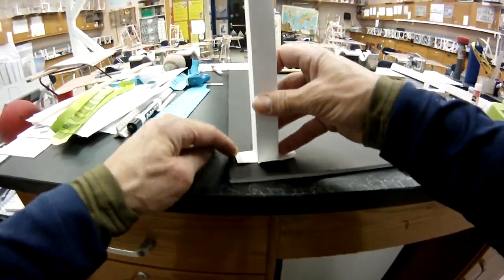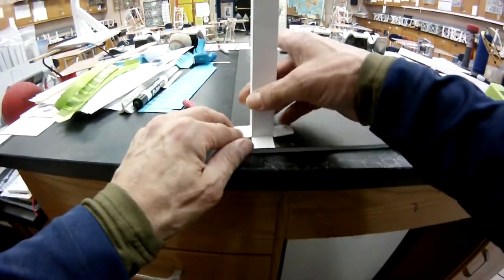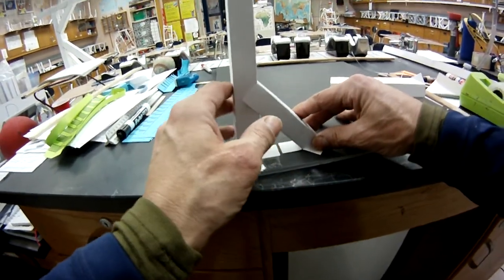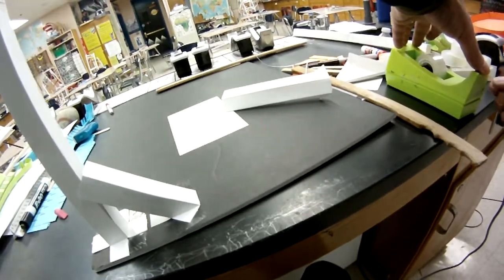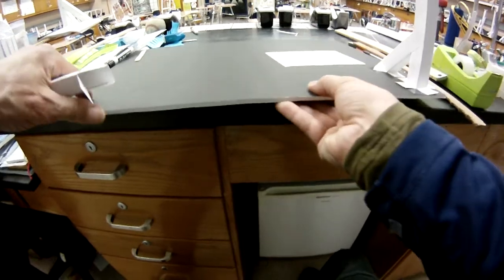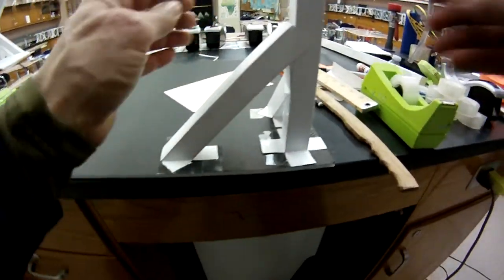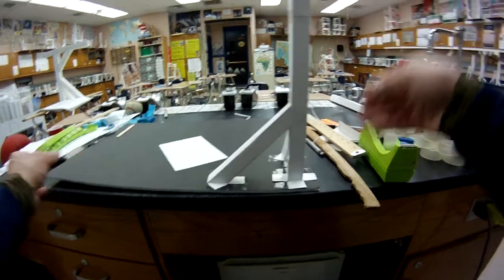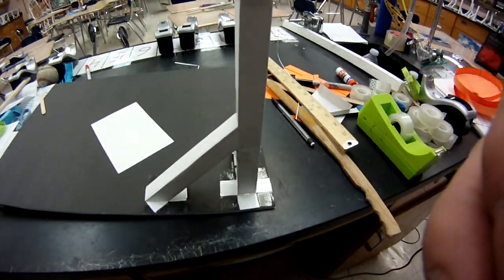Attaching a column to the Base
How to attach a column to the base of a paper roller coaster.